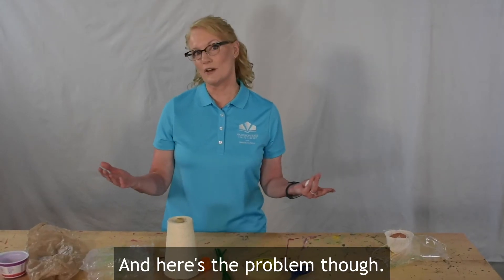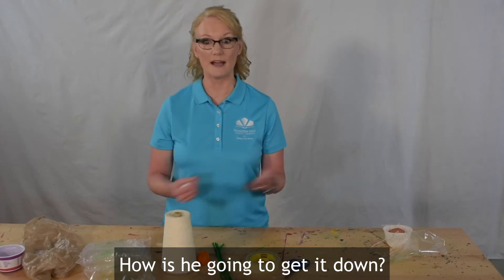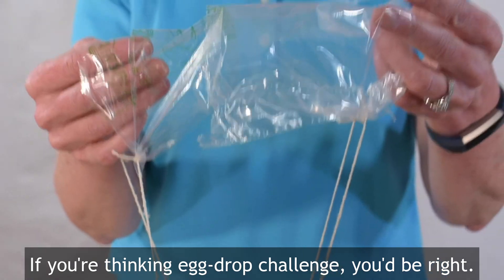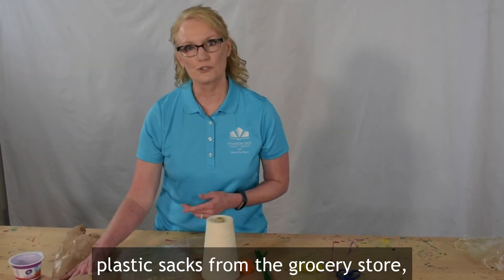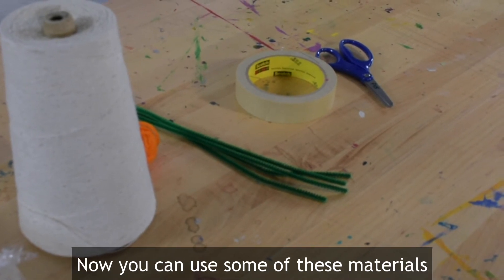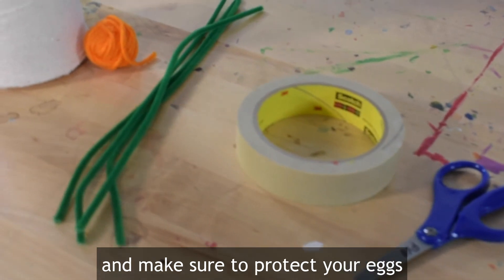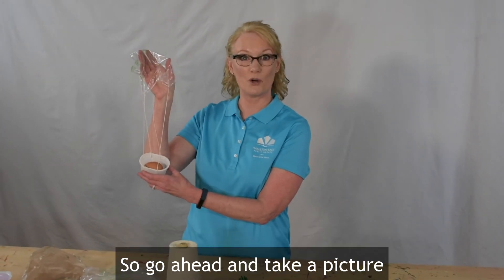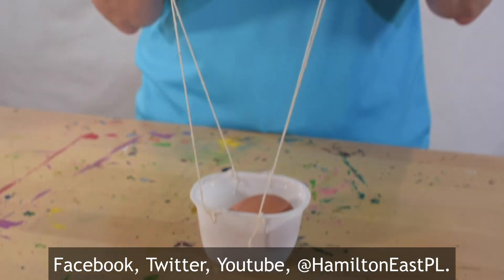Fairytale STEM: Jack and the Beanstalk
This week we're helping miss Julie build a device that will allow Jack to get an egg down the beanstalk.